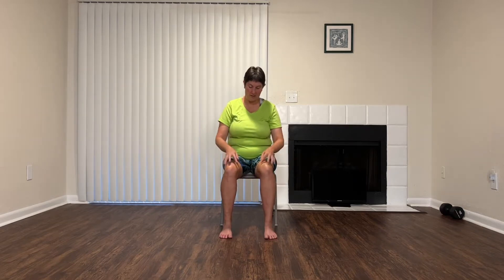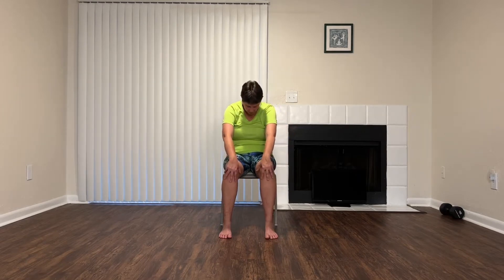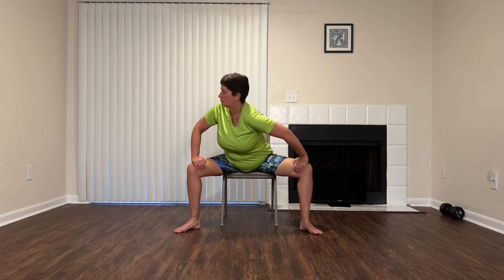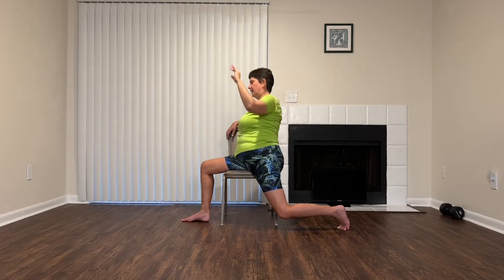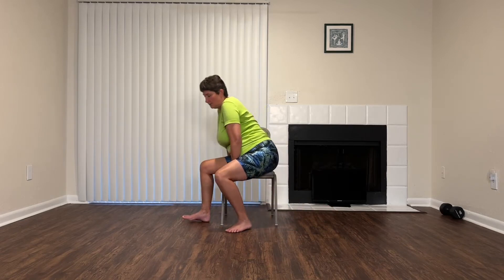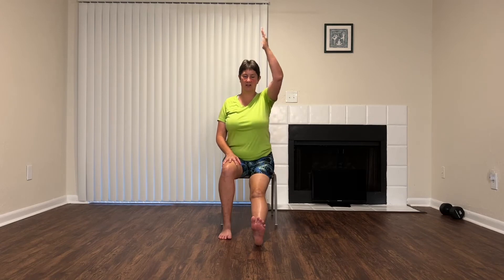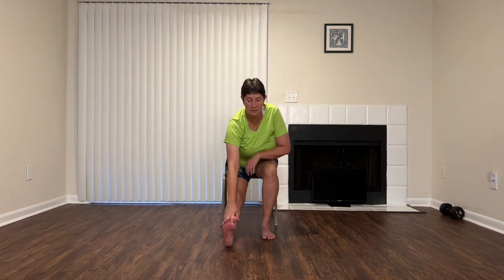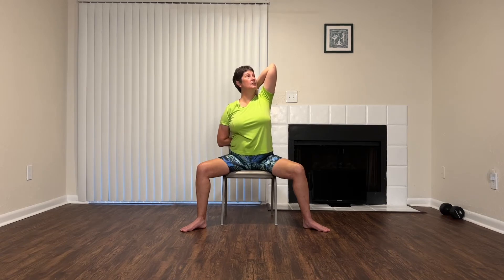15 Minute Chair Yoga - Total Body Full Yoga Class in Minutes, All in a Chair, Perfect for the Office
We will learn ways to modify poses using a sturdy chair so as to get the benefits of yoga (increase strength, balance and mental awareness) without having to get on the floor.

We will use a chair to prop some familiar yoga poses. We can get a full body workout just like our mat class, all from the "comfort" of a chair.

We will look at proper positioning and posture for using the chair in our yoga workout. Flow poses increase our cardio conditioning, while stretching all major muscles of the body. Let's enjoy this full body workout from the chair.

Enjoy this complete yoga class experience. All while using a chair.

Even those of you who are used to mat yoga may find some of these yoga poses challenging or at least enlightening.

The chair gives us some different leverage and allows us to find new sensations in our yoga poses.

Please check out the site listed above to find exclusive new videos for yoga, meditation, pranayama and fitness. There is a small fee for this monthly subscription service.